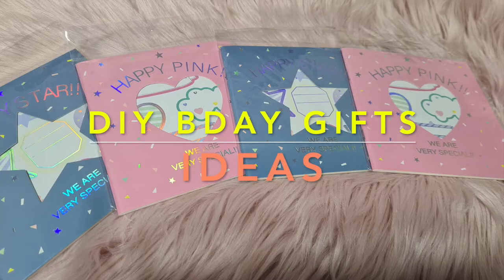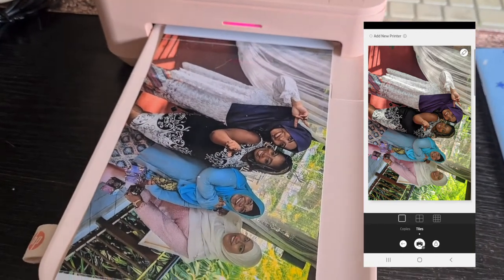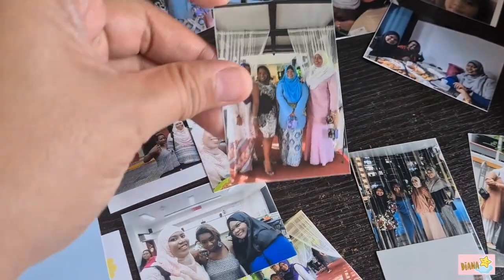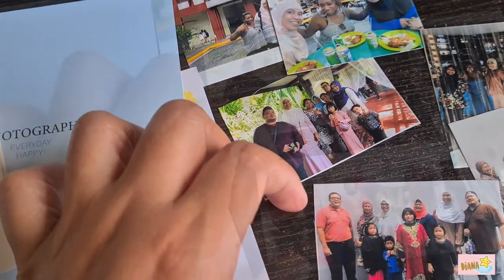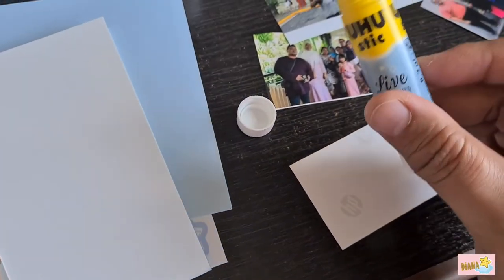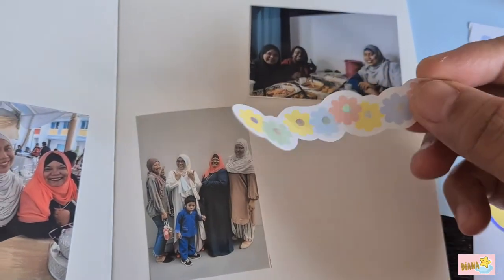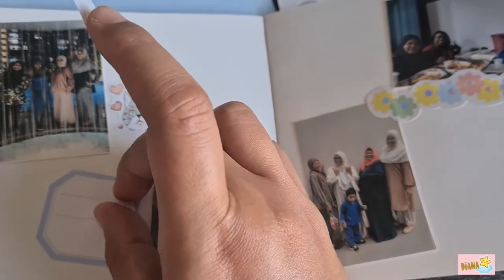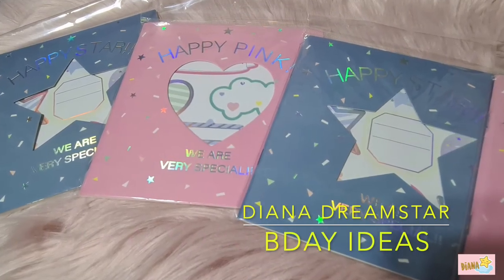DIY Birthday album ,gifts Ideas by Diana Dreamstar.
Hi, my dream star family, this a video of my DIY creation perfect for a birthday gift.

Using photo album card bought from Diaso or Mr DIY.
Choosing your choice of the photo using the google photo app.
Hp photo printer sprocket to print out your photo.
The beautiful sticker that included in the album set and decorates it with washi tape.

Diana Dreamstar.